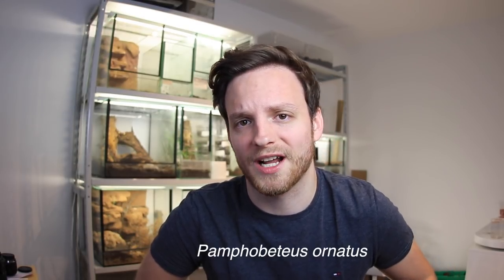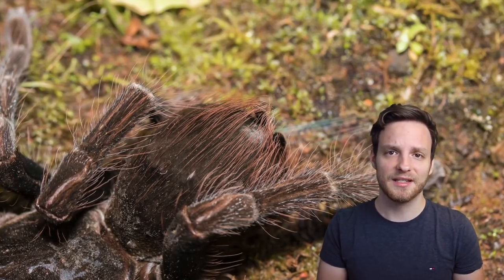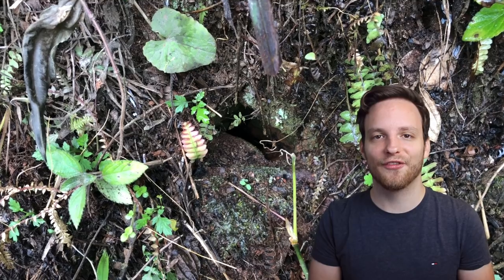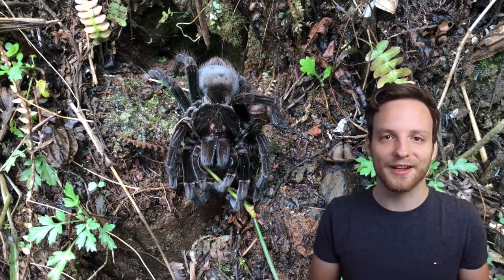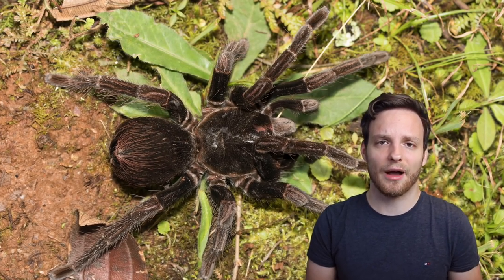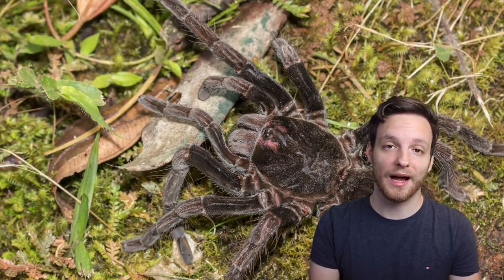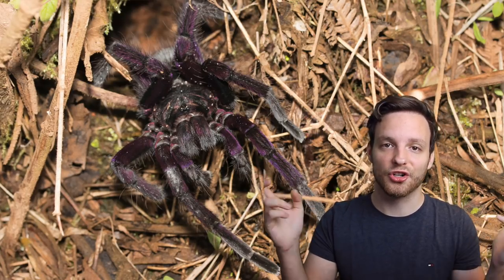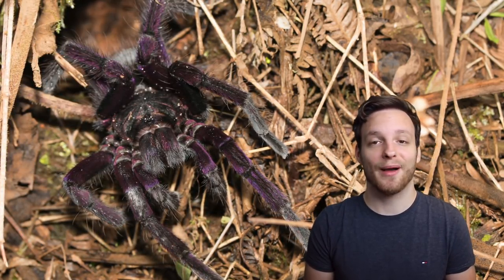Colombian Pinkbloom Tarantula in the Wild | Pamphobeteus ornatus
Colombia was so exciting! Almost one year ago I started this whole journey of documenting my research tarantula field trips on video - and share them with the whole world. This episode takes time to the week before I decided to film myself on camera - the moment I just filmed the tarantula but not myself talking... it took me another week to get confident enough to start this journey I already imagined in my head. Pamphobeteus ornatus is a species of Tarantula which lives in the lowland rainforests of Colombia, South America. The males are extremely nicely colored and the females posses a nice marking on their forehead, besides being almost completely black in color. Outstanding tarantulas in an outstanding country! Hope to see you soon Colombia!